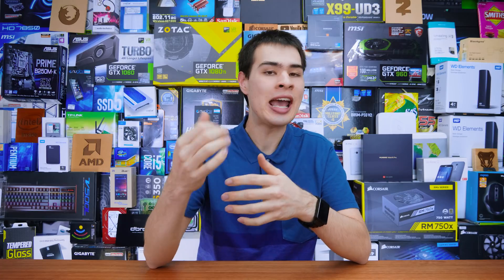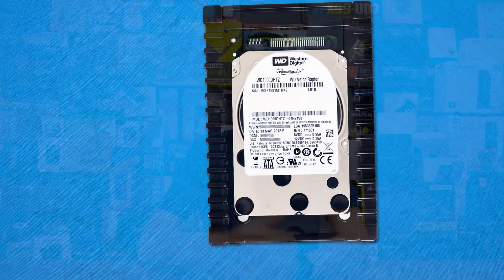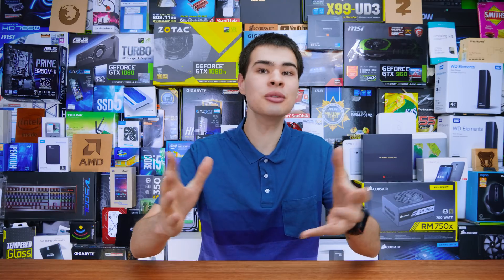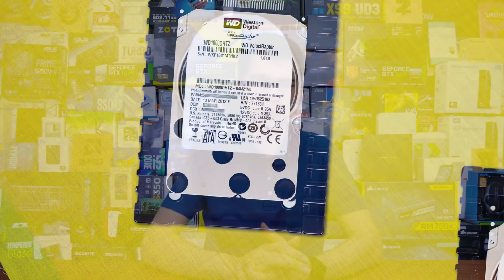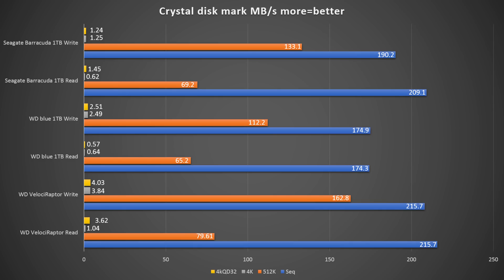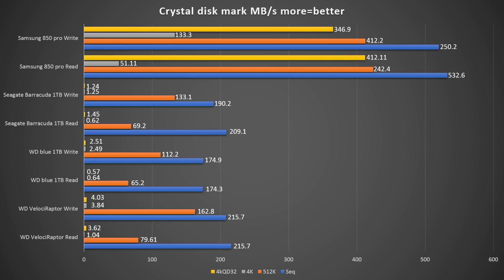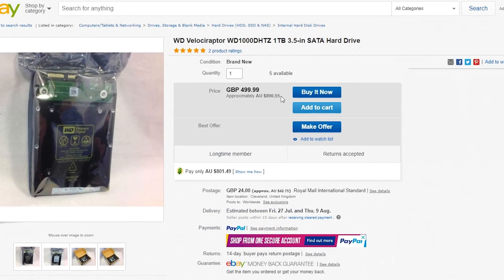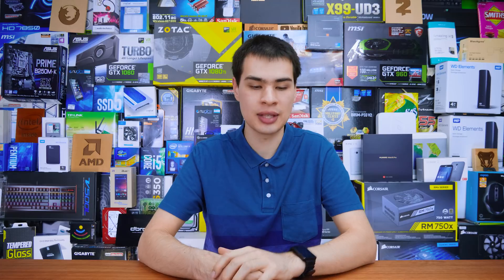Are 10,000 RPM Drives Worth It?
10,000 RPM drives where somewhat popular a while ago but are they worth it in 2018

while I don't have a link for a velociraptor
or the good old black drive

Intro:
Rootkit - Real Love
Outro:
Rezonate - Rebirth